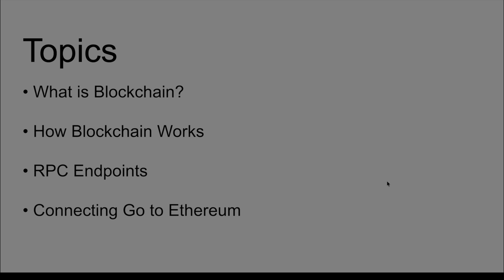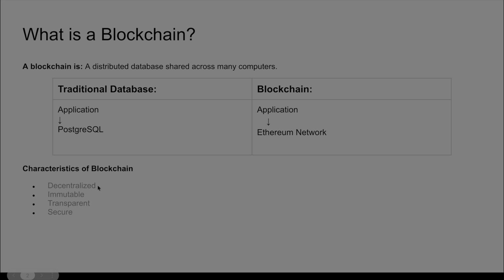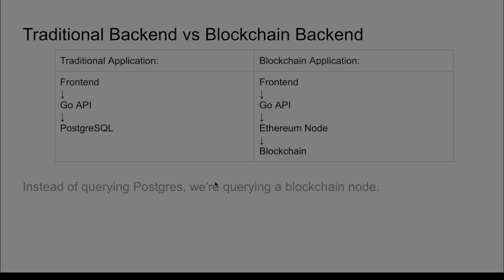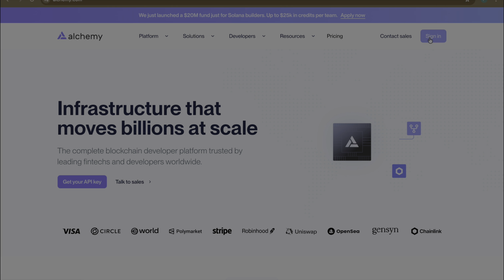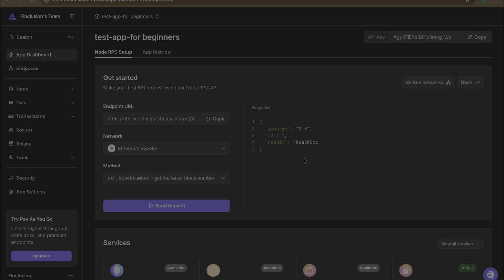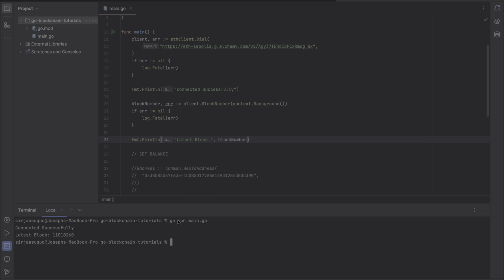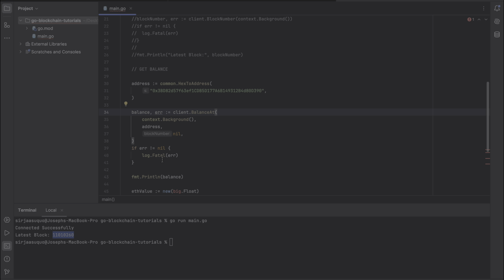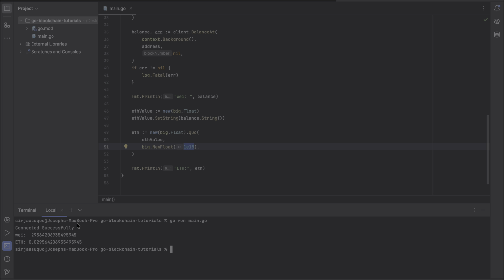Blockchain Explained for Beginners + Connect Golang to Ethereum in 15 Minutes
In this video, I explain the fundamentals of blockchain technology and demonstrate how developers can interact with the Ethereum blockchain using Golang.

Topics covered:

✅ Blocks, Transactions and Nodes
✅ What are RPC Endpoints?
✅ How Ethereum Clients Communicate
✅ Connecting Golang to Ethereum
✅ Reading the Latest Ethereum Block
✅ Fetching Wallet Balances
✅ Understanding Wei vs ETH

We use the Go-Ethereum (Geth) client library together with an Ethereum RPC endpoint to retrieve blockchain data directly from the Ethereum network.

Code covered:

• Connect to Ethereum using ethclient.Dial()
• Retrieve latest block number
• Fetch wallet balances
• Convert Wei to ETH
• Understand blockchain RPC communication

This tutorial is designed for backend engineers, blockchain developers, and anyone looking to learn Web3 development with Golang.